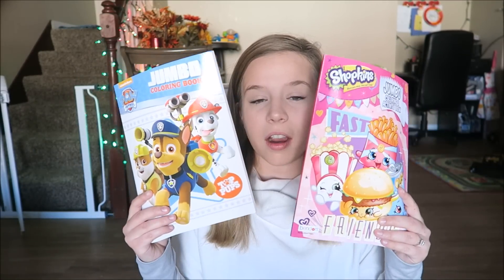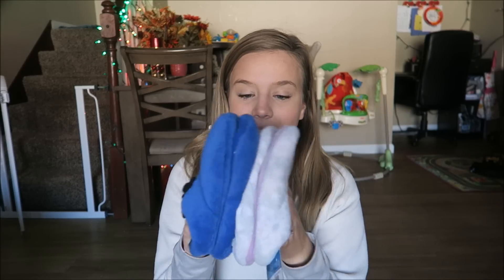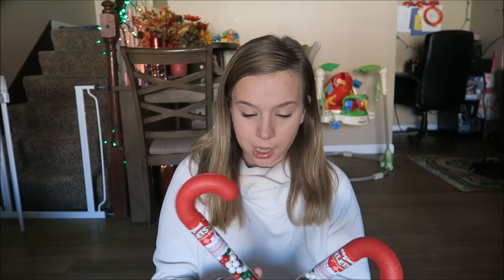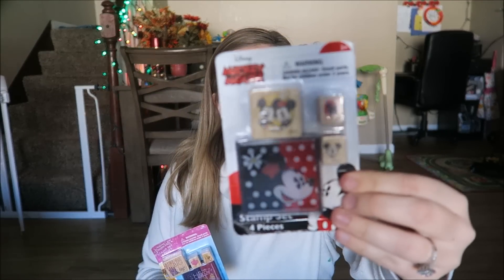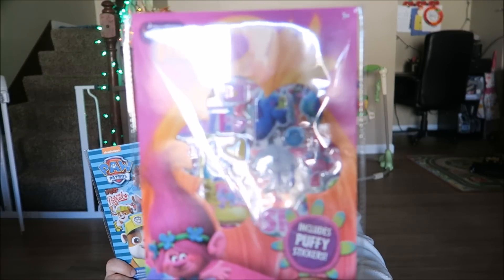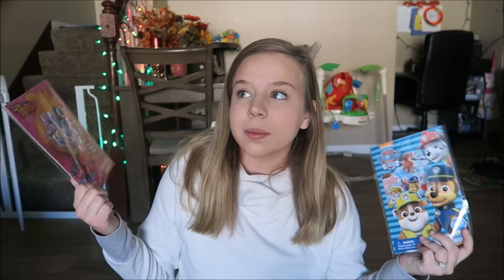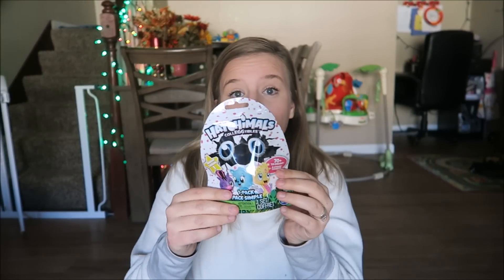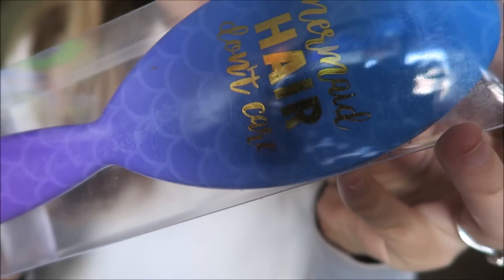STOCKING STUFFER IDEAS FOR KIDS! 🎄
This is what "Santa" is putting into our kids stockings this year!